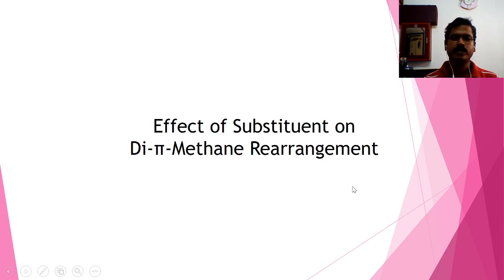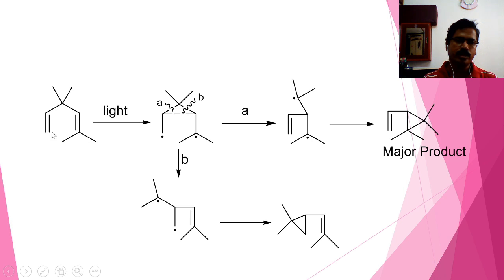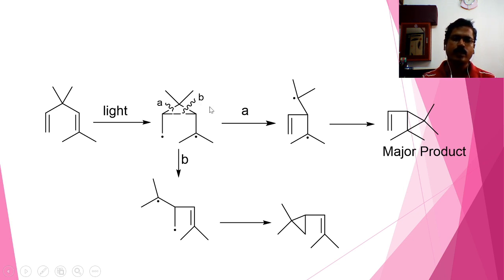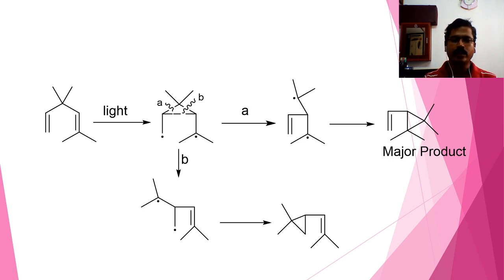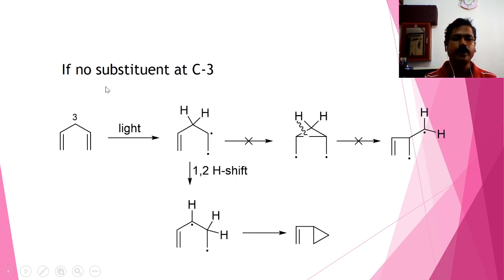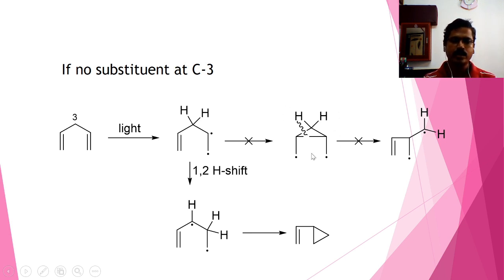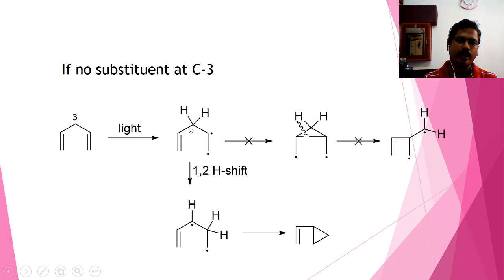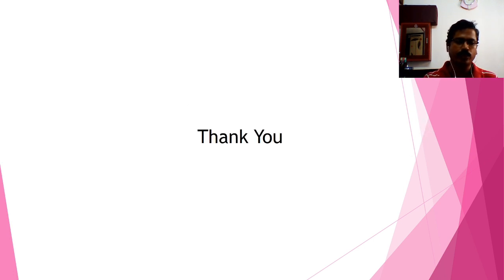Effect of Substituent on Di Pi Methane rearrangement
Substituents on terminal carbons as well as on C-3 of 1,4-Dienes have a great influence on the regioselectivity of Di-Pi-Methane rearrangement